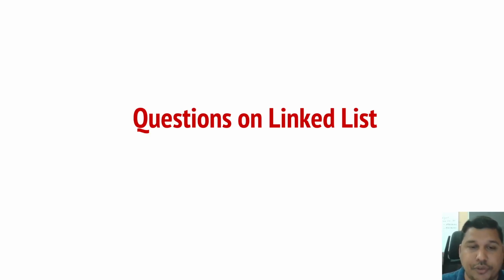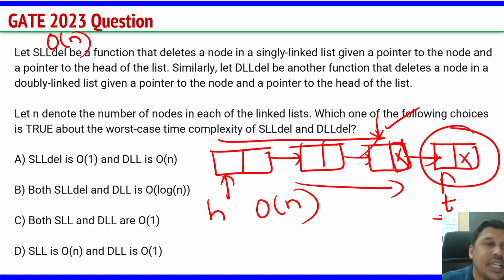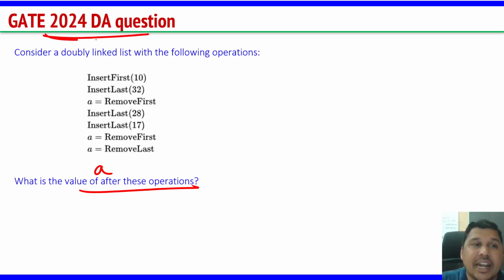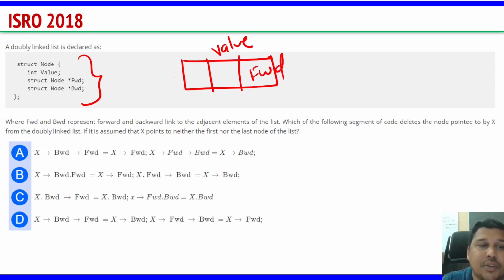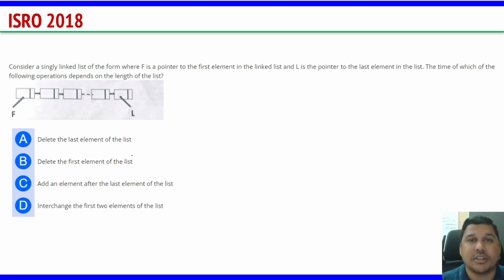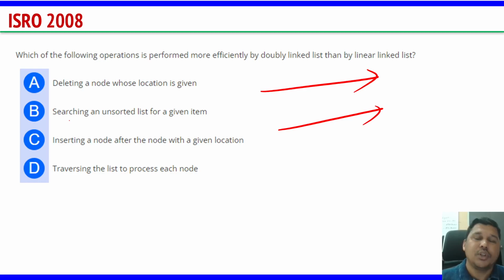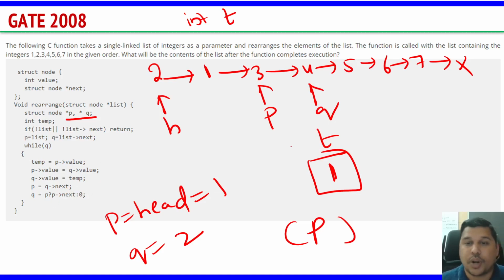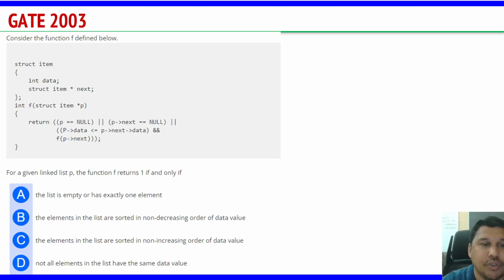GATE Questions on Linked List | GATE CSE | GATE DA